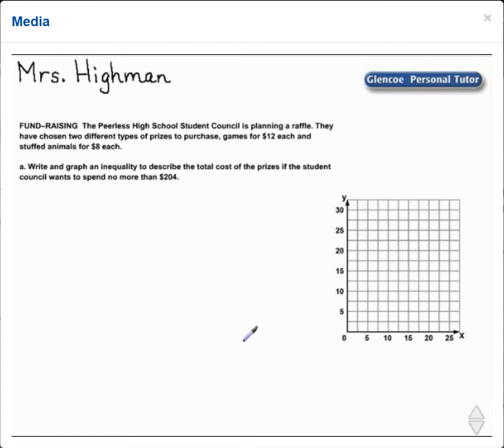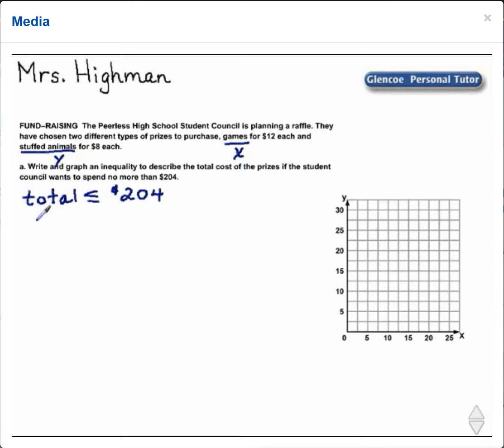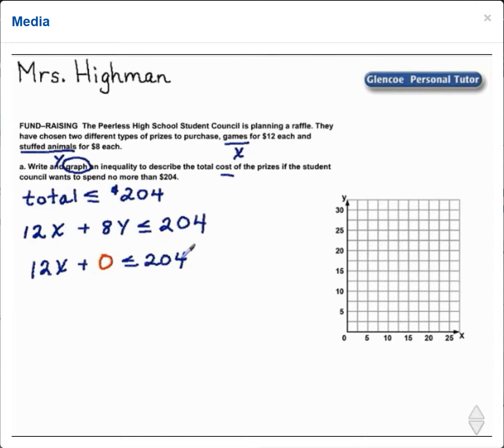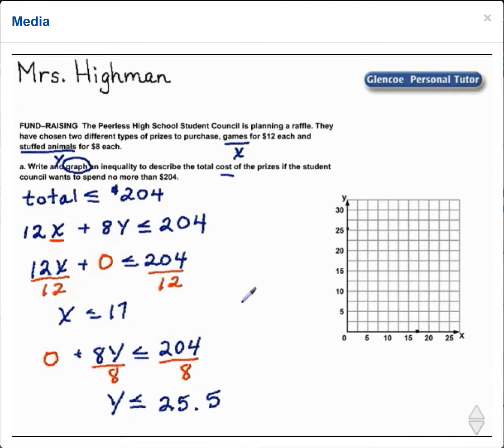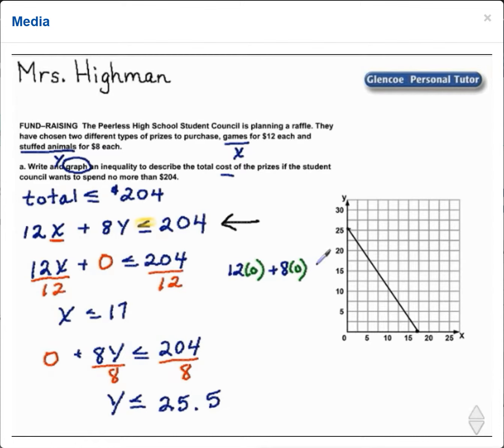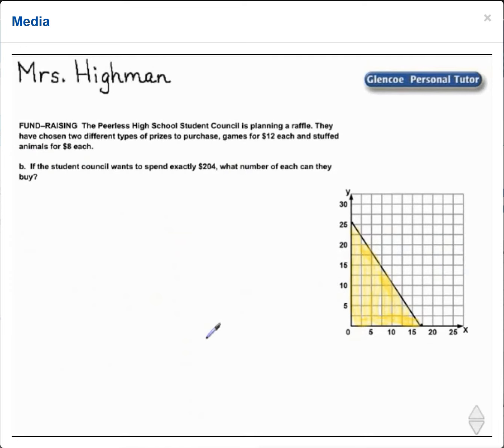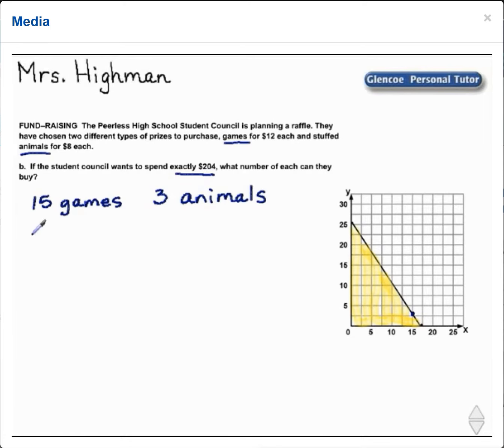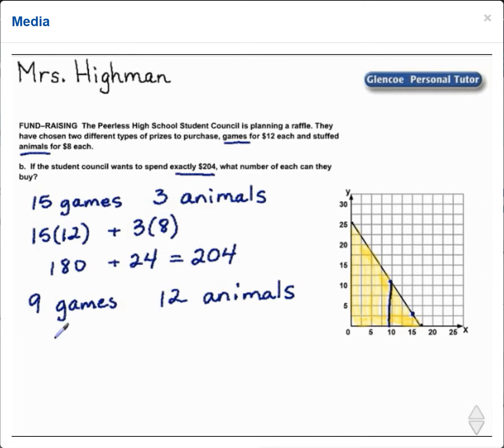Graphing Inequalities Solid Boundaries